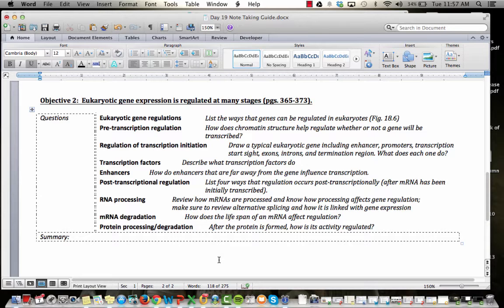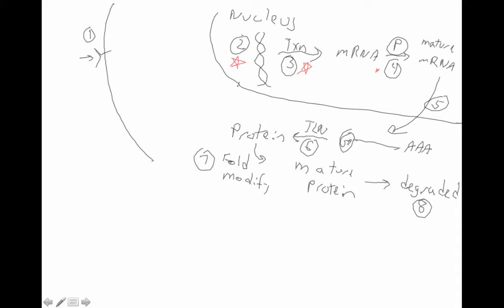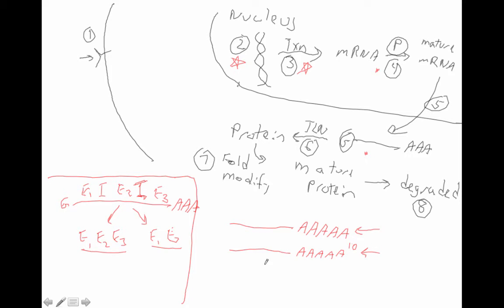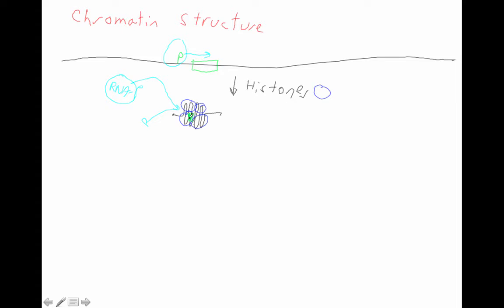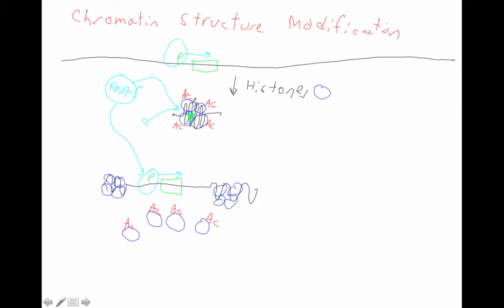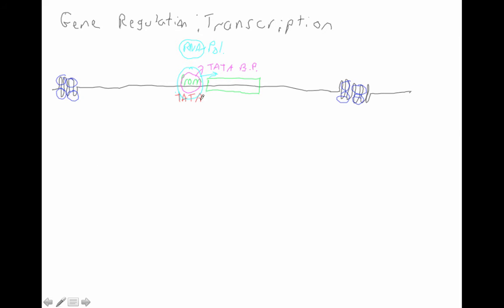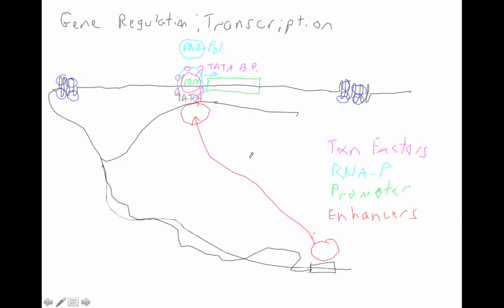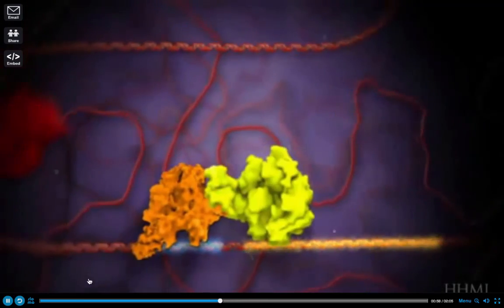Day 19 chapter 18 Obj 2 gene regulation and eukaryotes